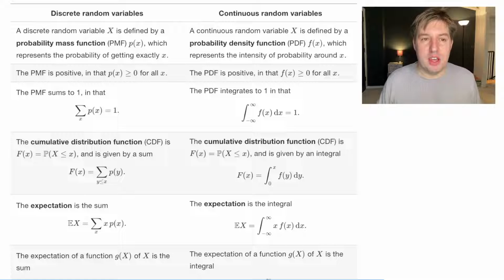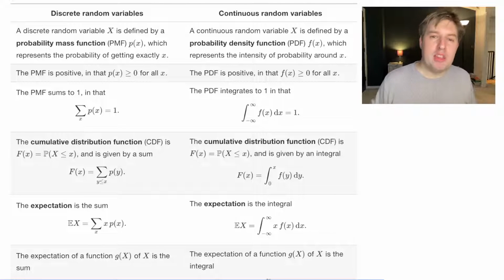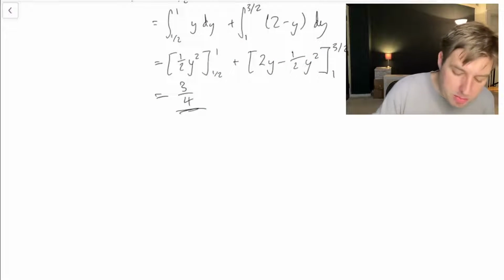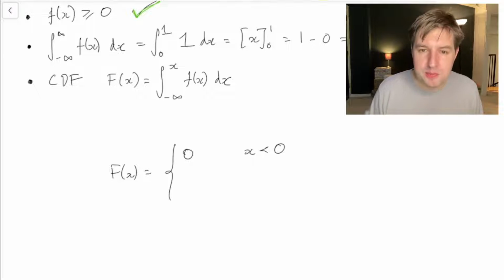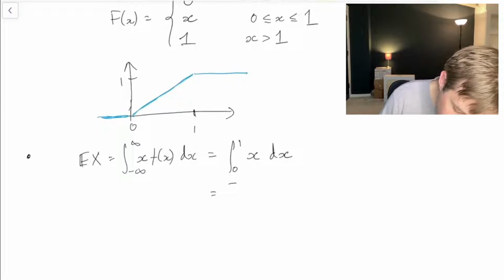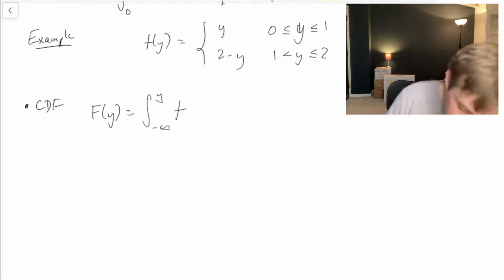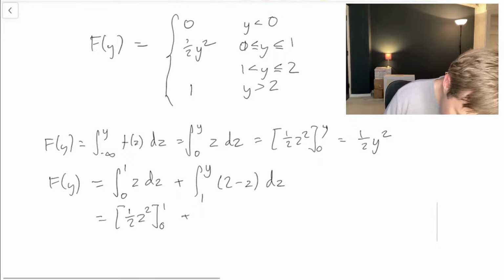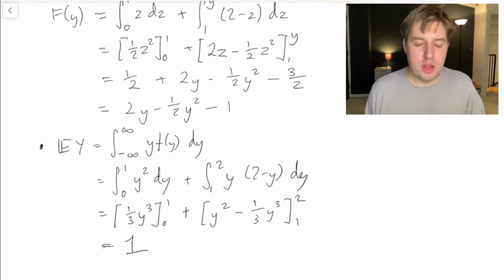MATH1710 – 8.3: Properties of continuous random variables